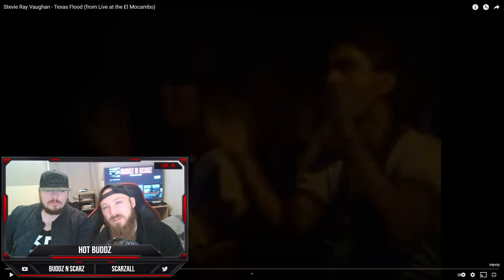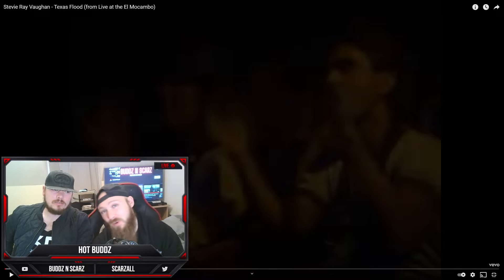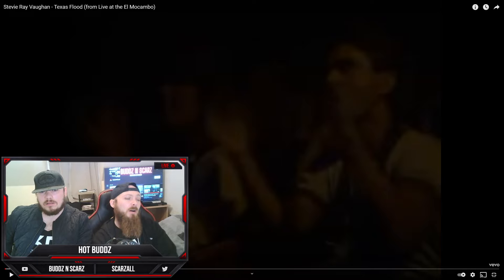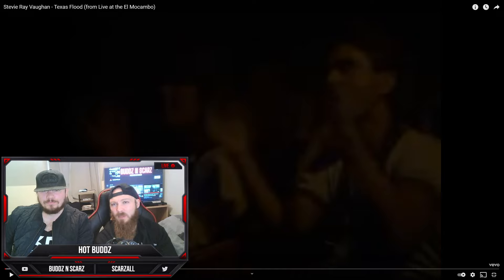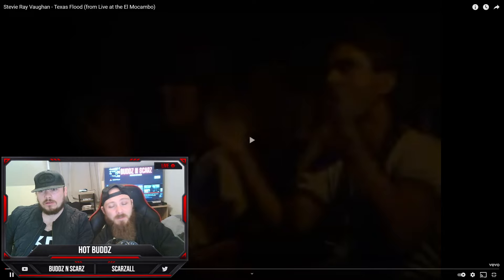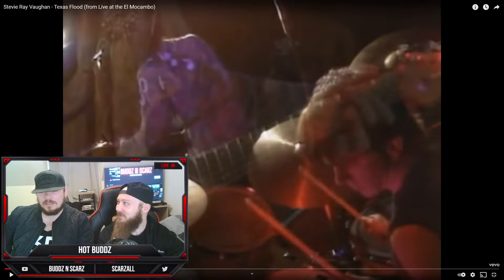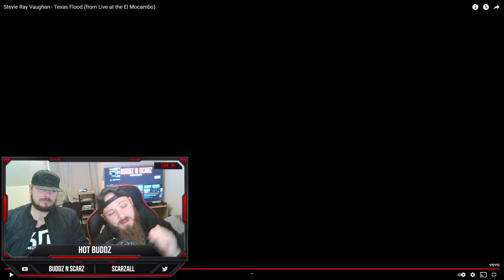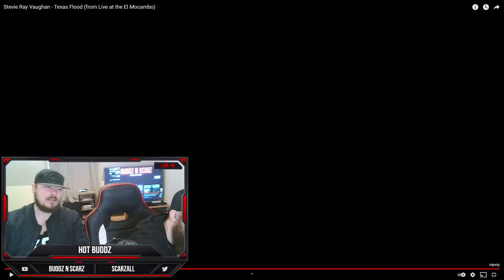Do Not Watch! Brothers React To Stevie Ray Vaughan Texas Flood Live Taken Down For Copyright 🙁👎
Sorry all, this was removed due to copyright reasons. Hopefully we can get some more SRV videos out in the future.
Add Me On:
PSN @SCARZALL
Steam @scarzall
XBL @SCARZALL